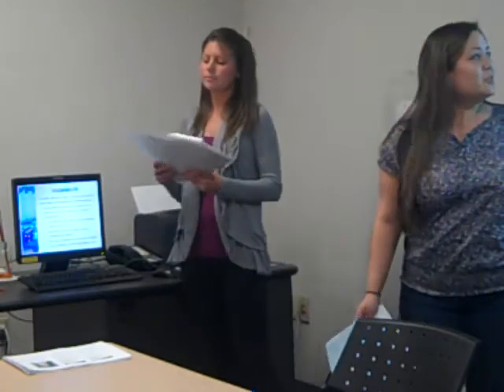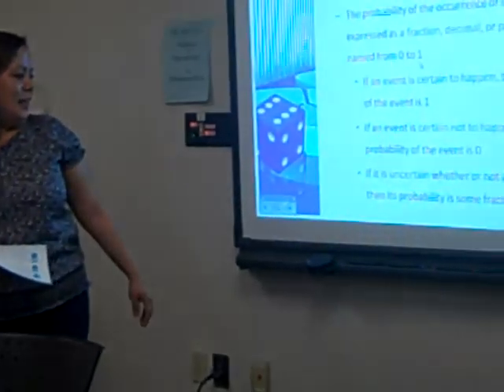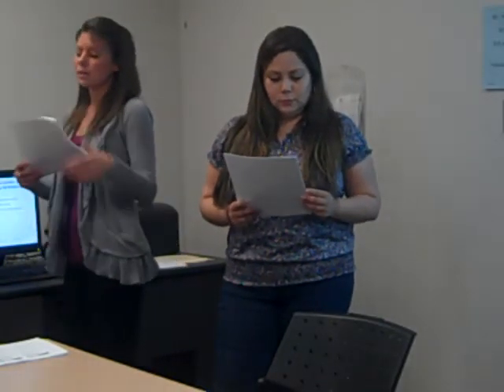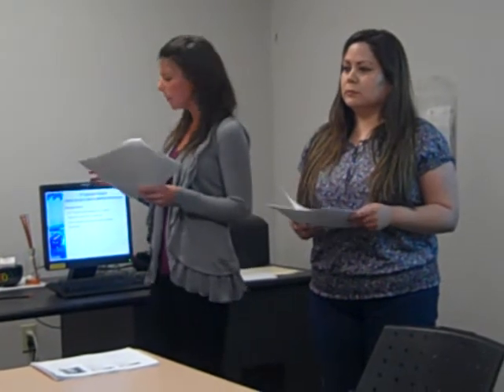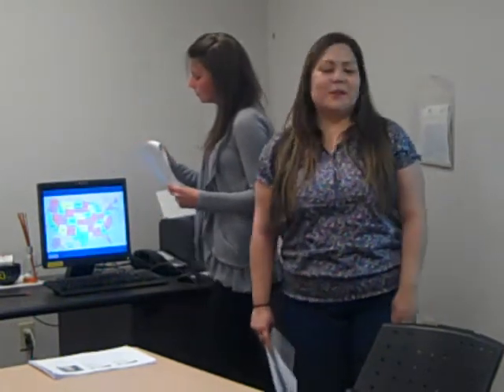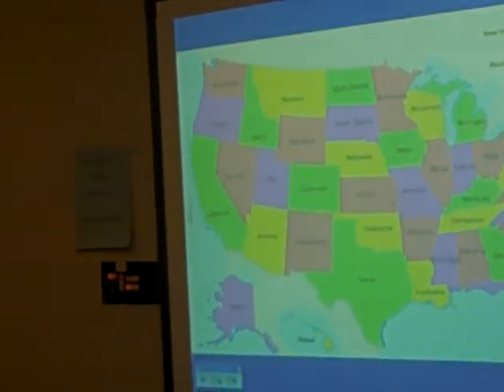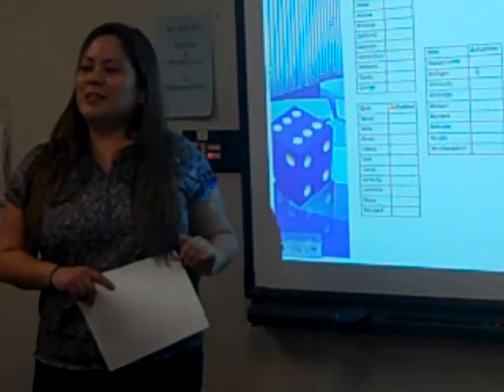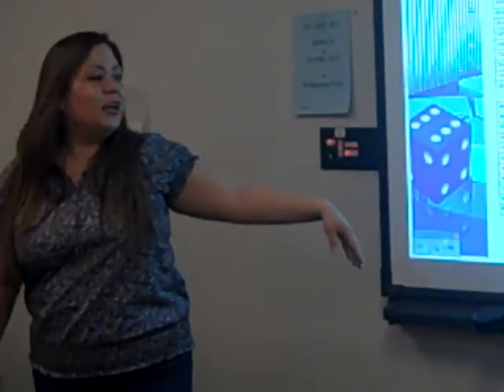Ruby and Jessica